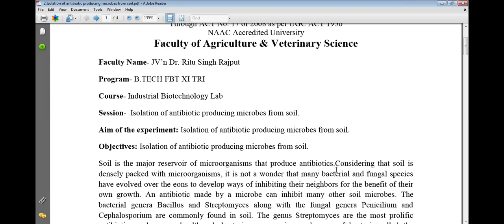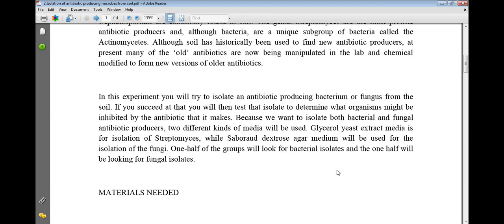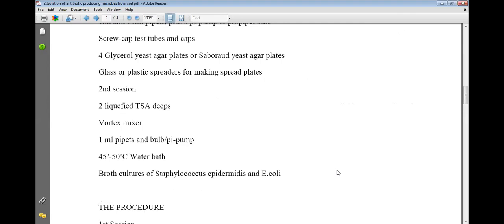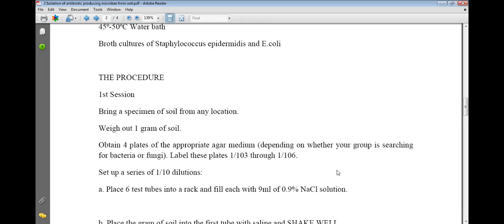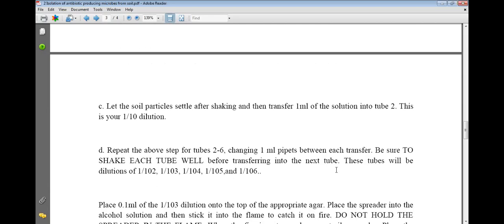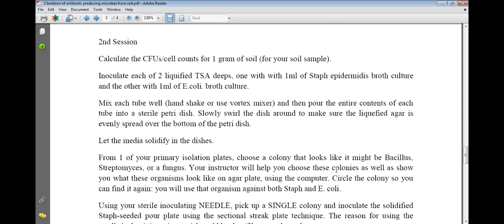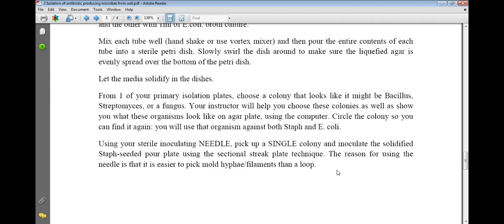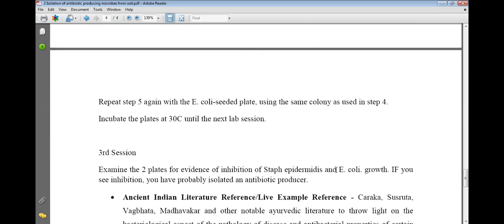Isolation of antibiotic producing microbes from soil